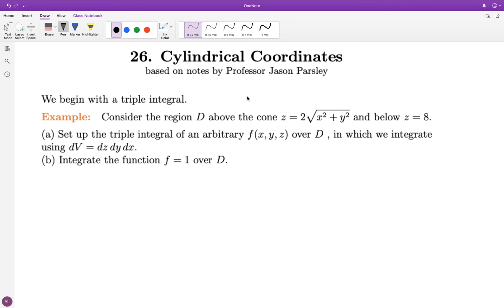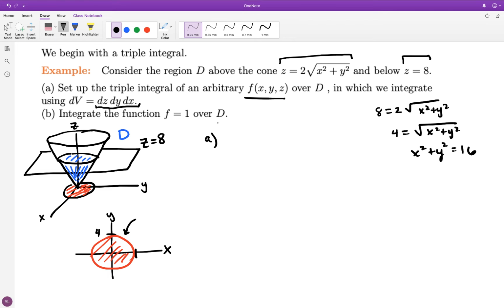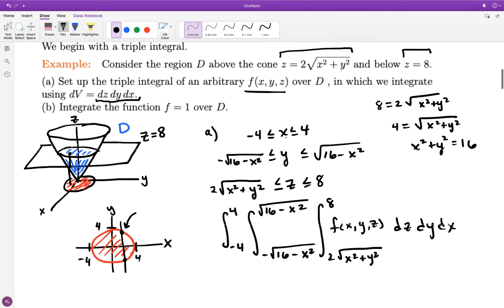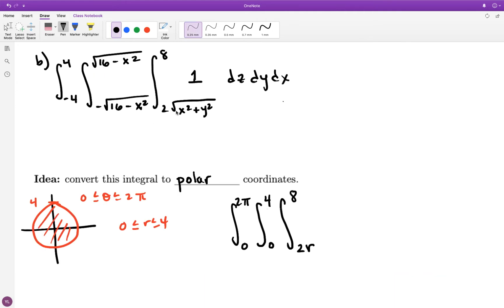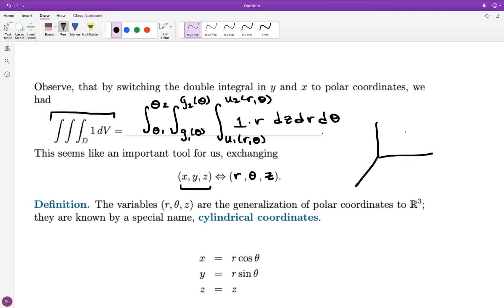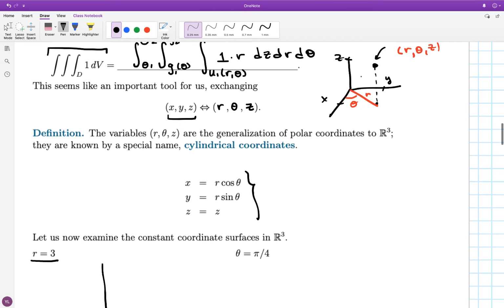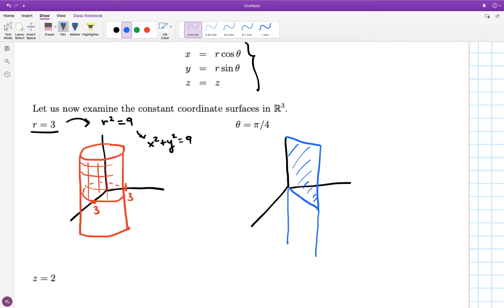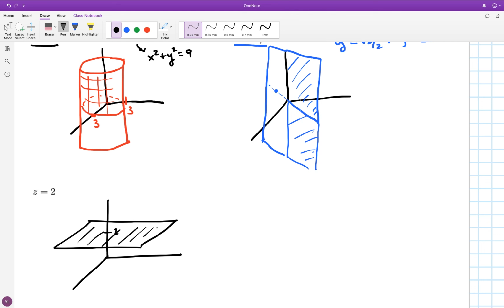MST 113 15.7